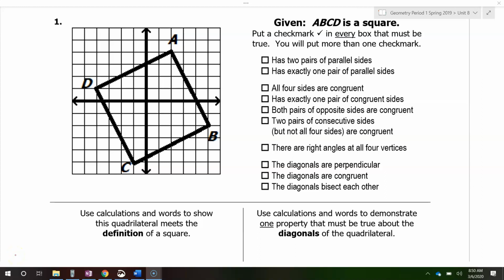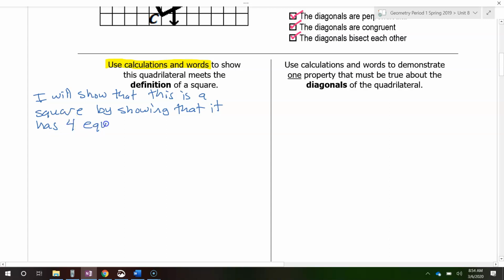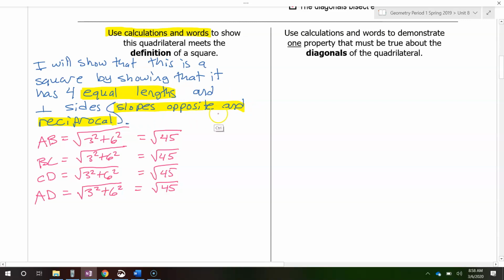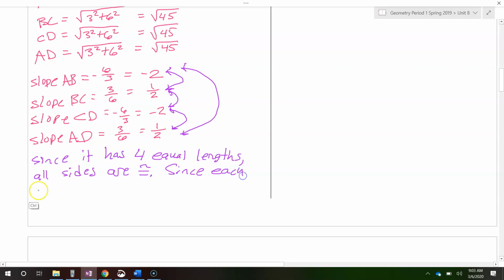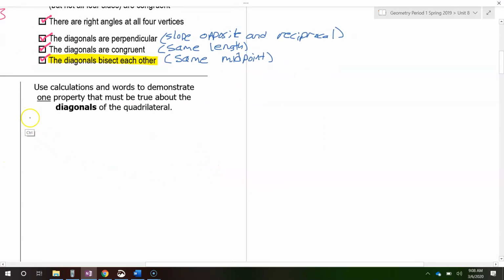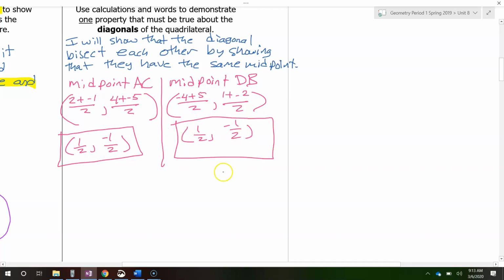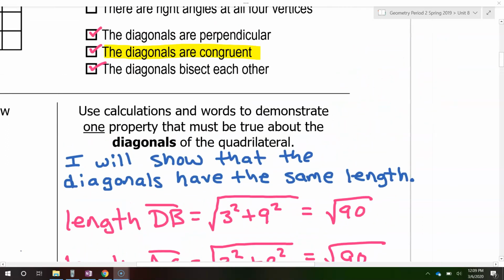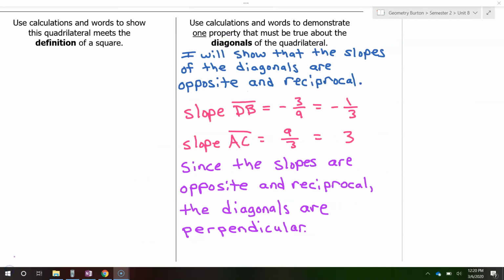Day 15 (01) Proving a Quadrilateral is a Square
We will also prove that the diagonals bisect.
We will also prove that the diagonals are congruent.
We will also prove that the diagonals are perpendicular